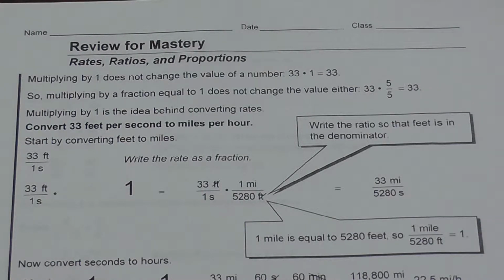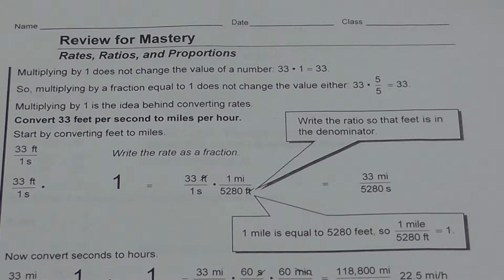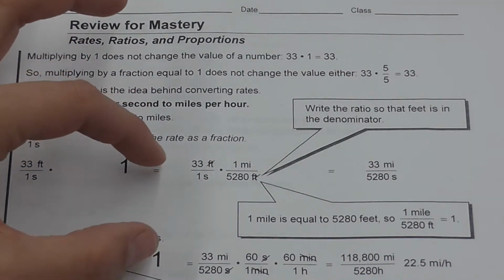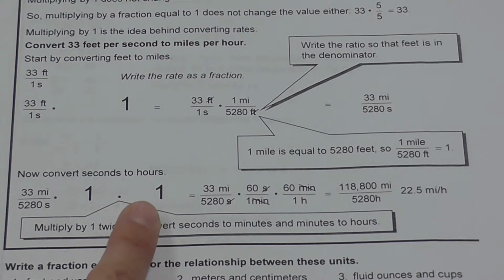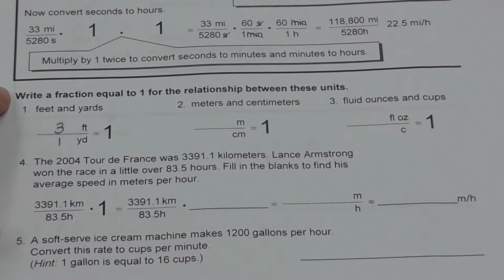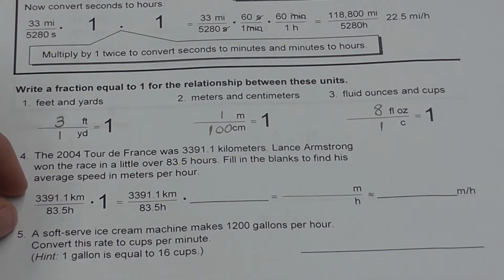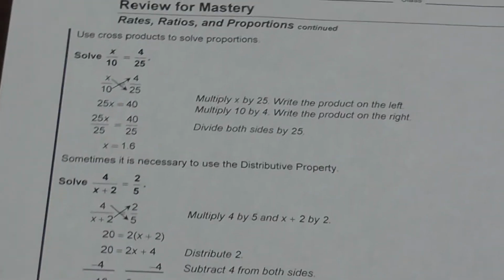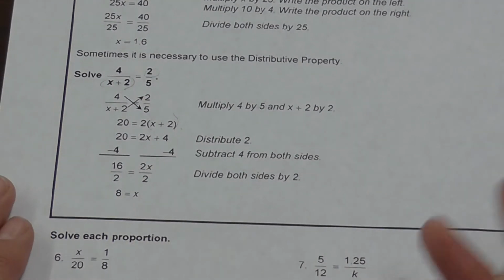Ratio, Rates, Proportions